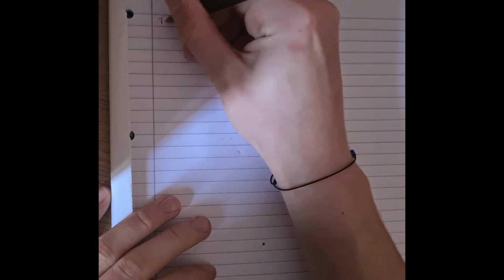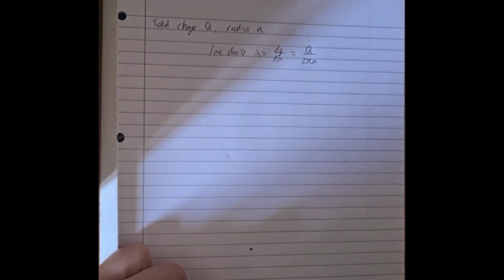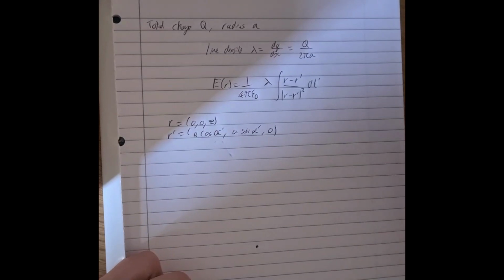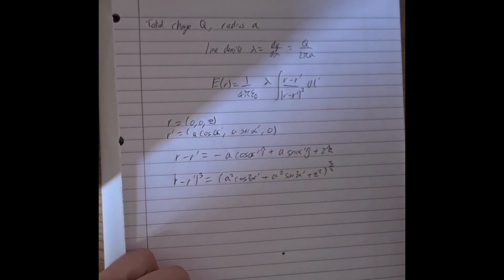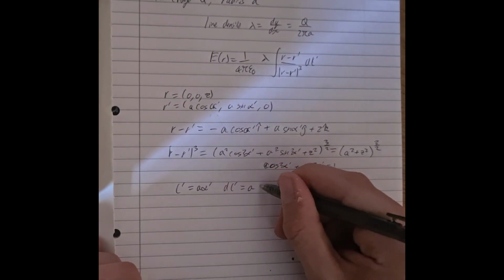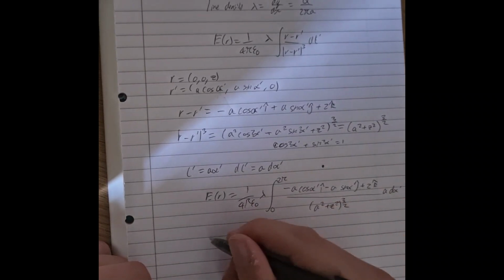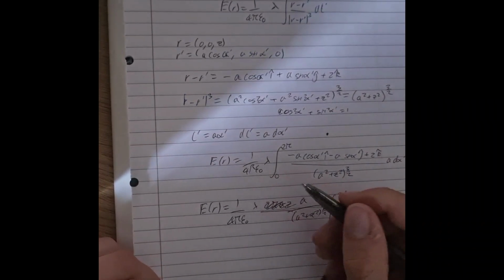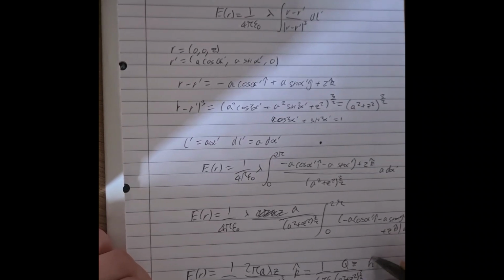Electric field due to a ring of charge - Electromagnetism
This is a video going over a question asking what is the electric field experienced at a point r due to a ring of charge. I hope that this video is informative and interesting. This is a family friendly science and physics video.